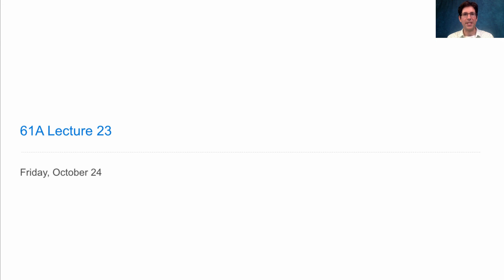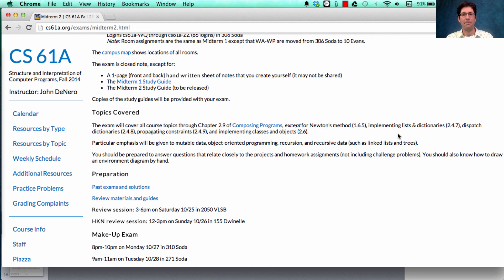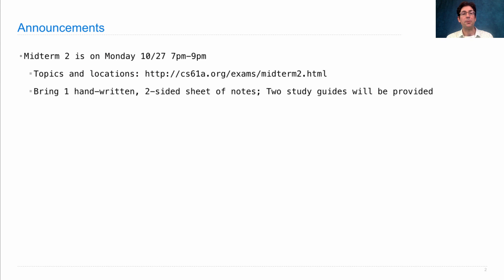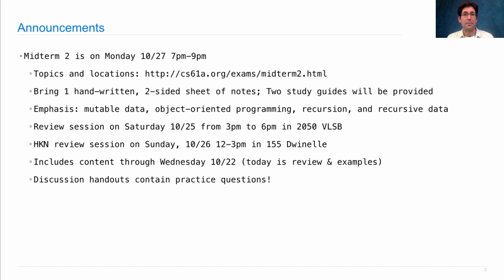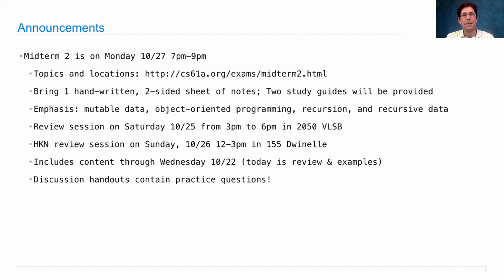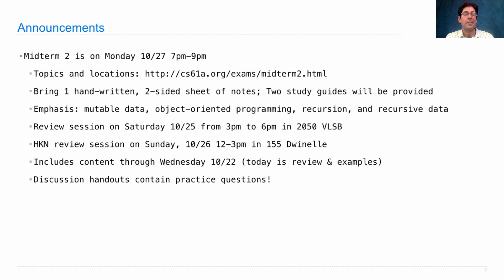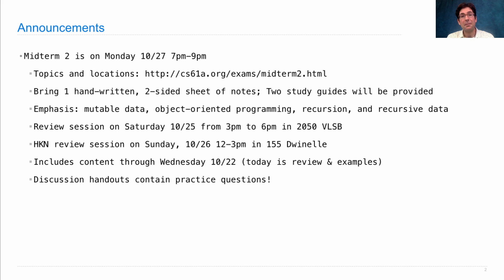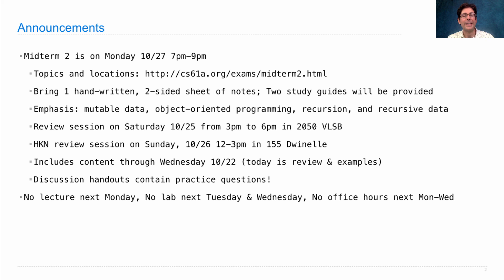61A Fall 2014 Lecture 23 Video 1